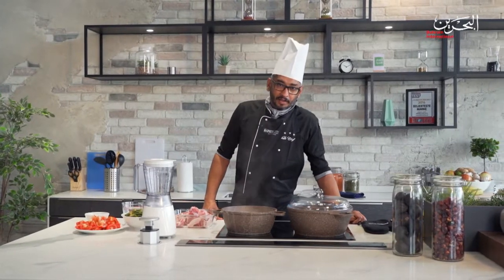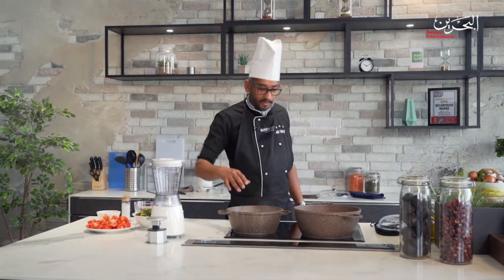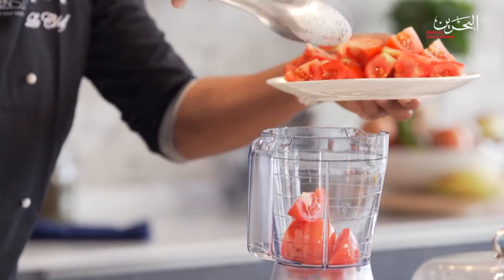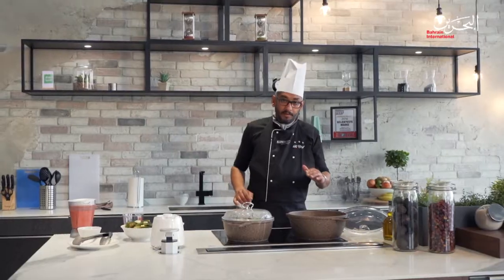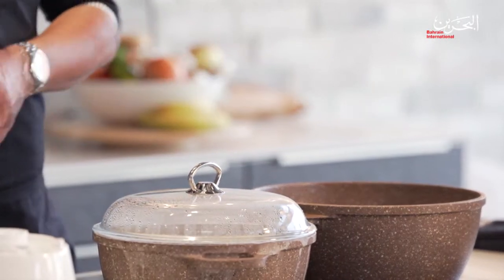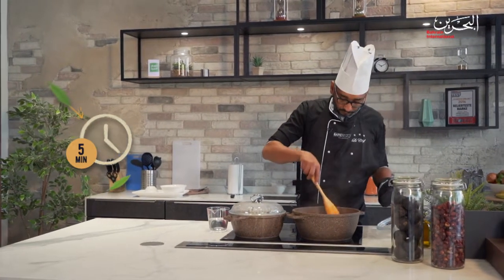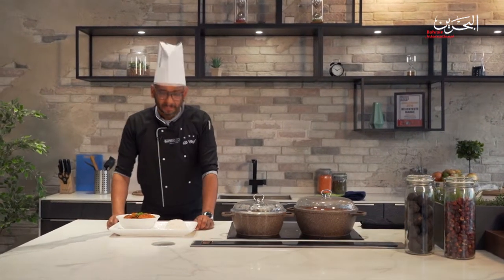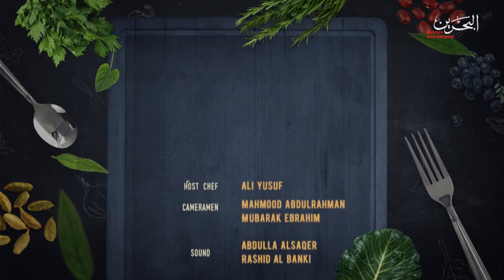simply delicious | 24-4-2020